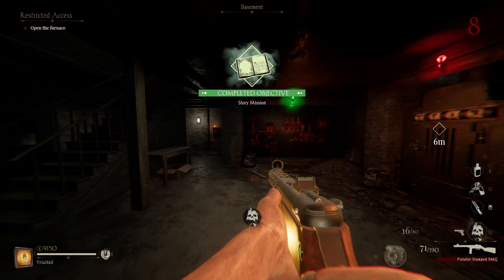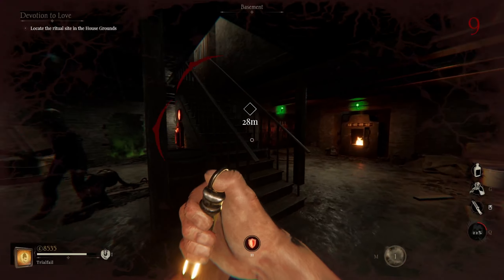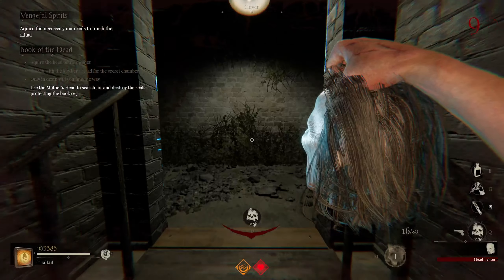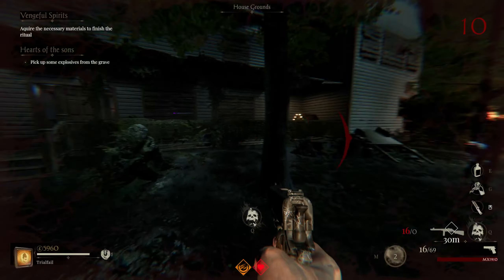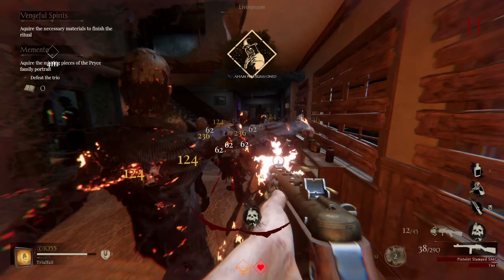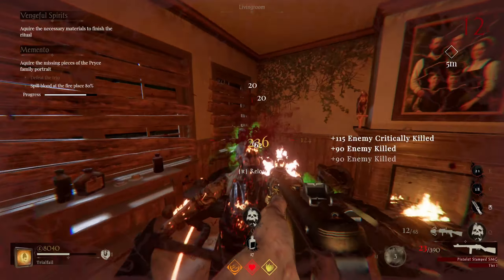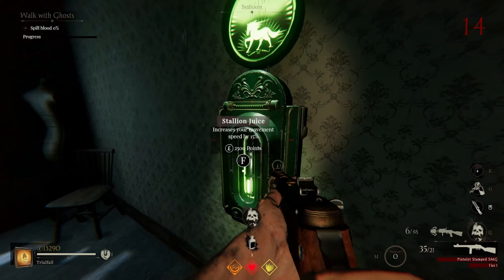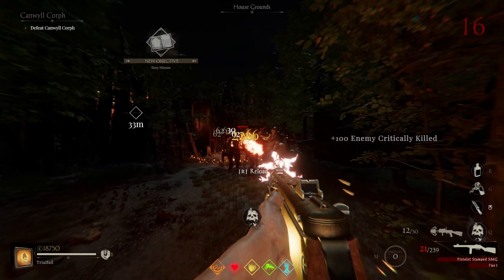House Of The Damned | Sker Ritual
This new round based zombies game is actually amazing!